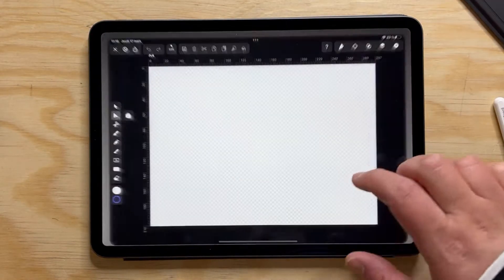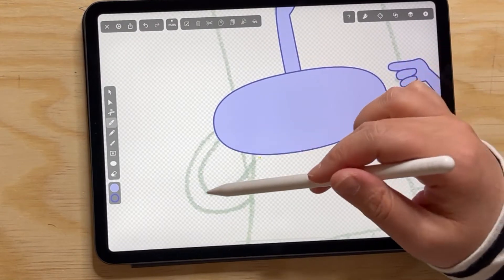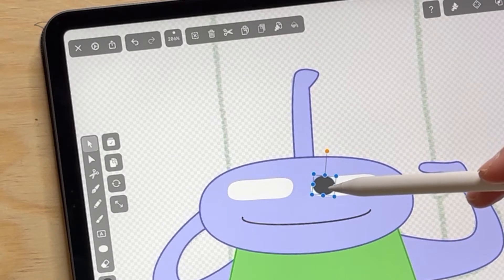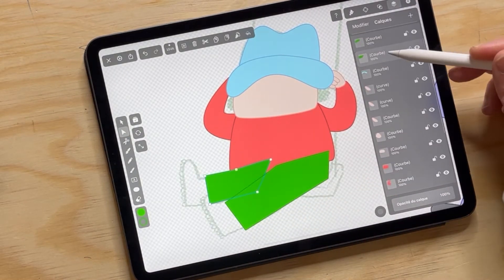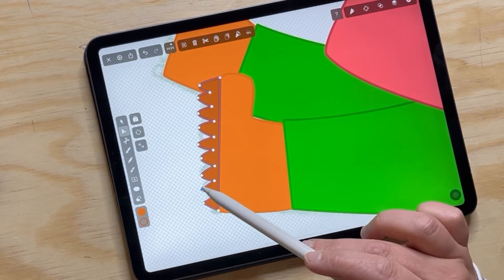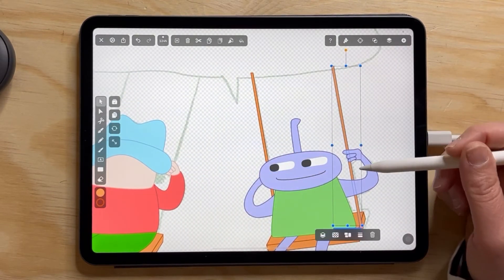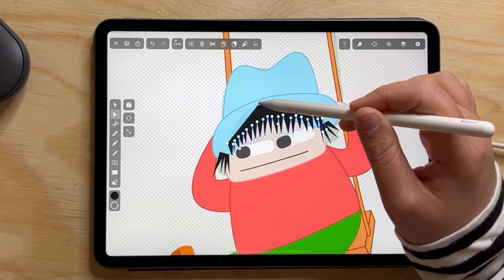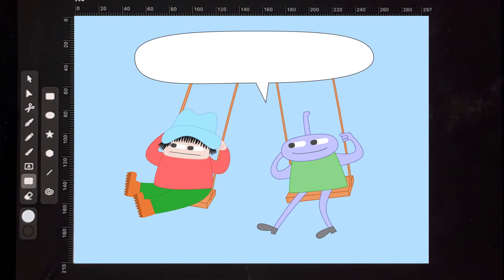Vectornator - character design tutorial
Draw with me - a Vectornator tutorial

If you have an iPad pro and wish to learn how to make vector art, don’t be afraid and get Vectornator! I’m not an expert, I always played with vectors on Illustrator, but was too intimidated by the software. And Vectornator on the iPad pro has changed my perception of making vectors.

This is a simple draw with me (or « vector with me ») where you will follow each step of making the final illustration.